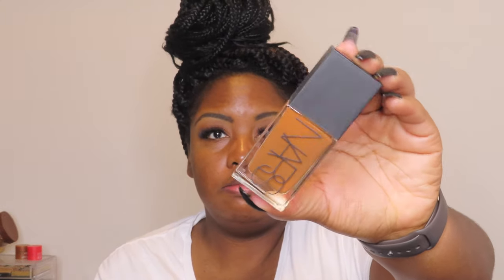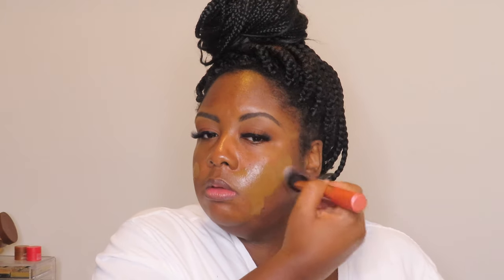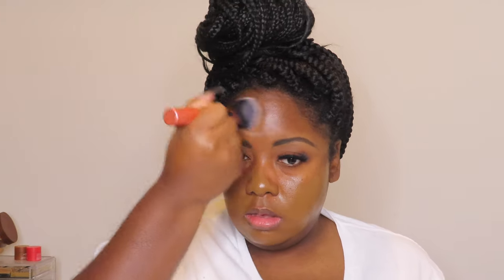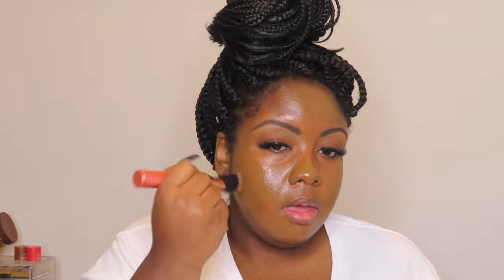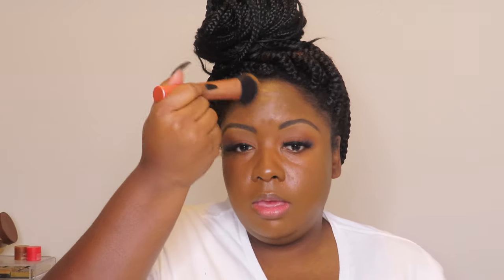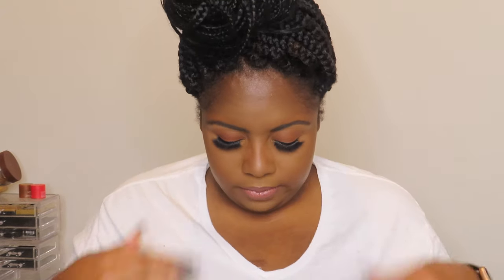Trying NEW NARS Foundation PLUS 8+ Hour Wear Test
Hey Shuggas! Now that my NO BUY is officially OVER I went shopping and grabbed the new NARS Light Reflection Foundation in New Caledonia. All the girlies love it and I want to see if they are just gassing it or it's really worth it. Let's find out together and see if its for the oily/combo girls!

💄Products Mentioned💄
NARS Light Reflection Foundation New Caledonia/Nambia